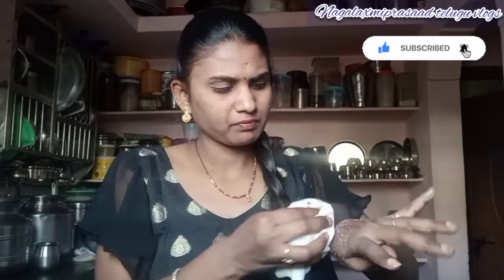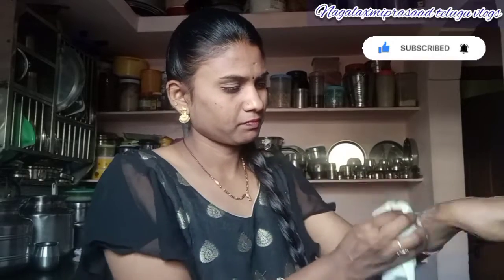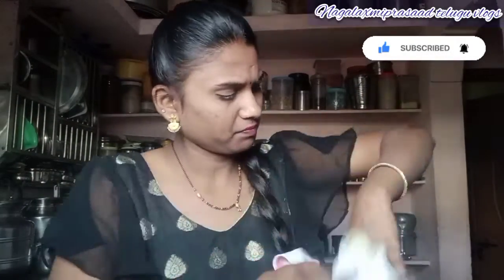7.9 million views viral hair removing tips,, testing hair removing home remedy